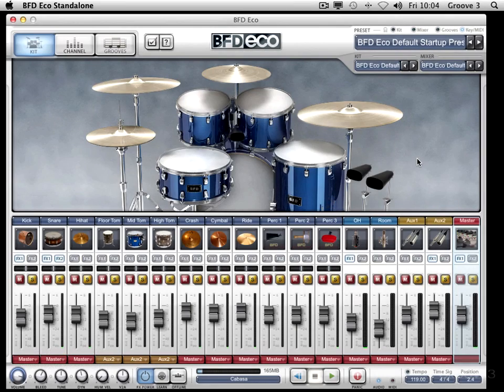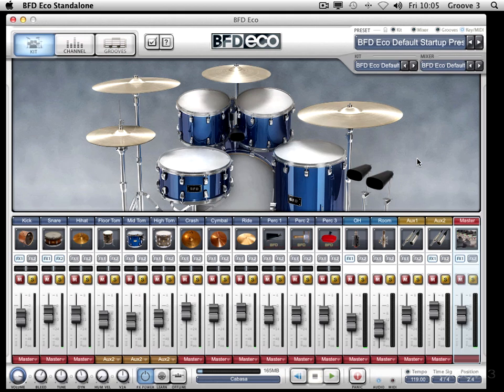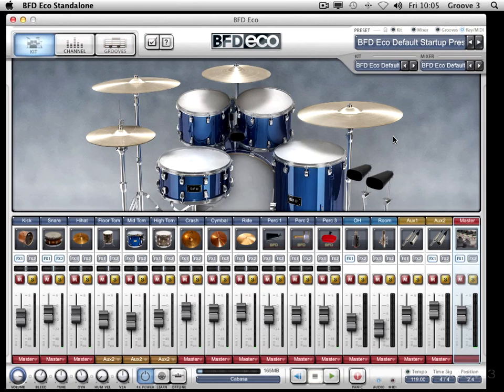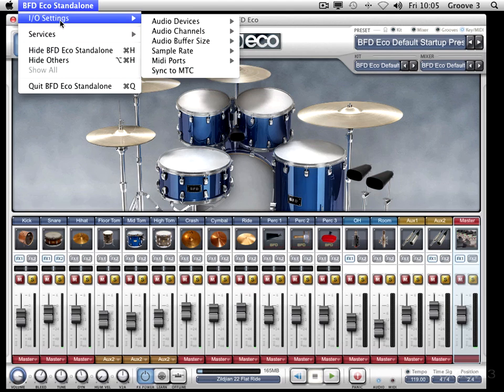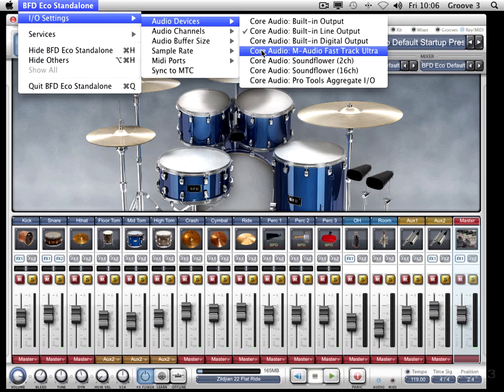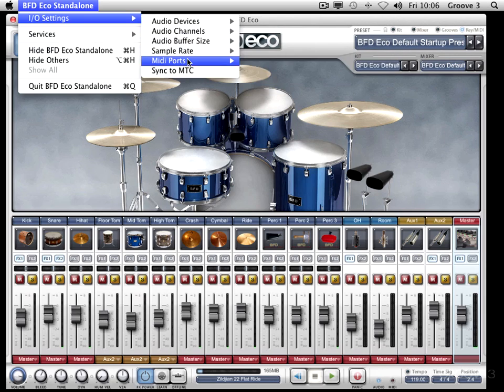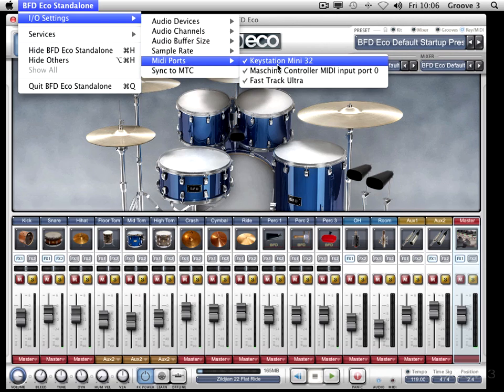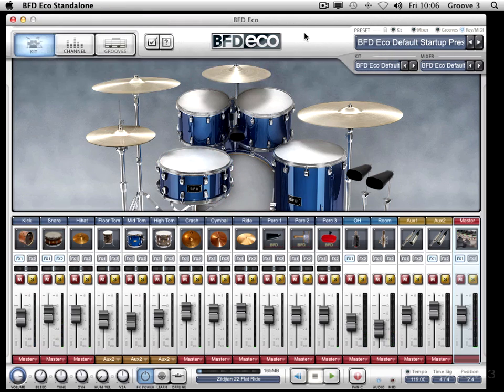Getting Started - BFD Eco Jump Start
Learn how to get up and running quick and how to make sure you have your audio and MIDI settings working correctly.